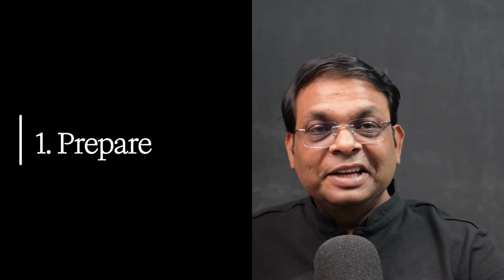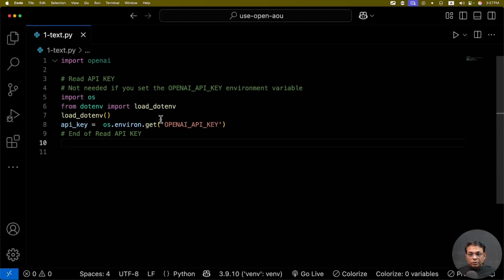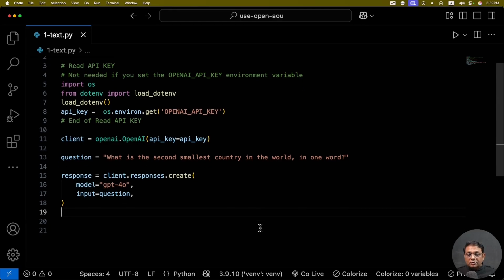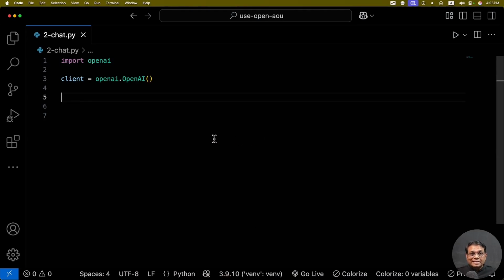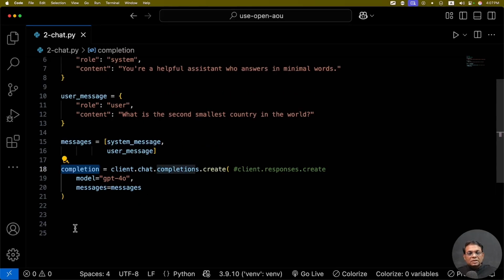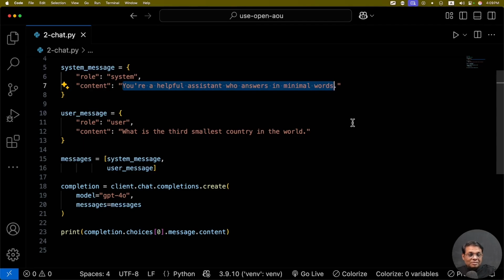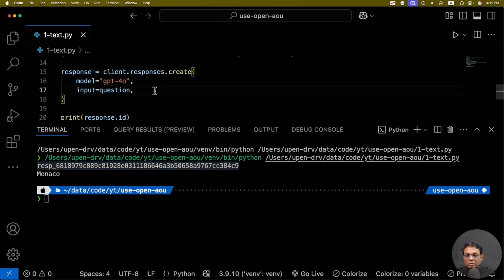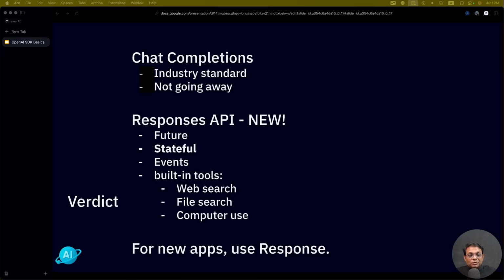Is OpenAI SDK the BEST Tool for Building AI Apps in 2025?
Looking to learn about the OpenAI SDK and API? In this video, we provide an introduction to the OpenAI SDK and how to use it with your ChatGPT API key. Start exploring the possibilities today!